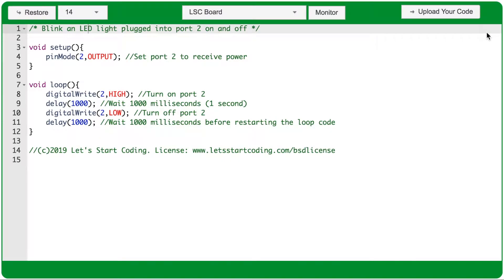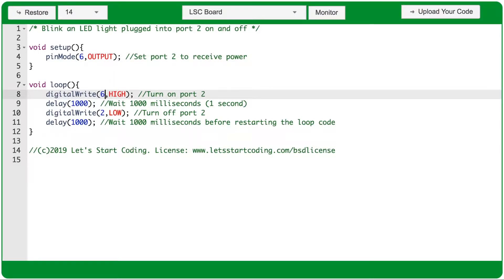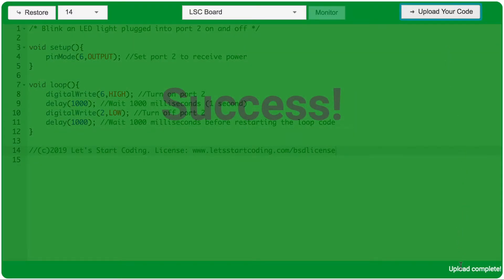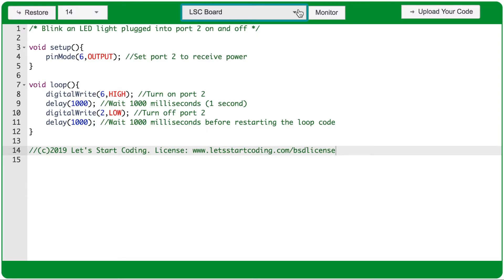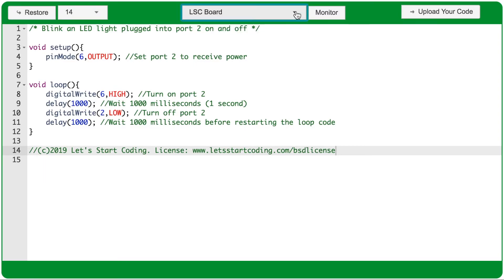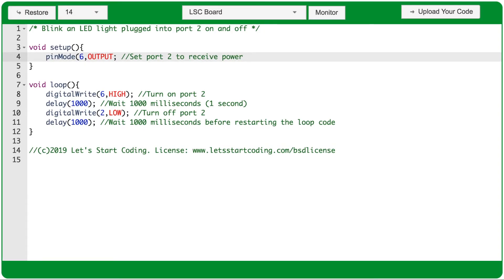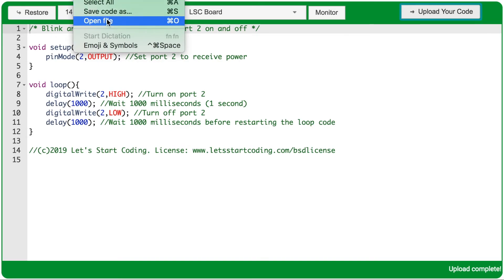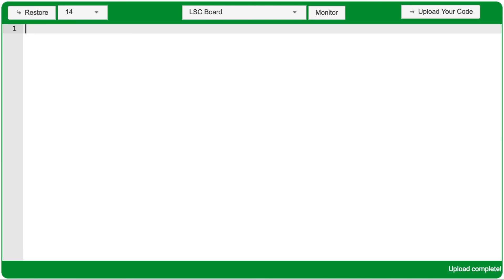0 0 LSC Code Editor Tour